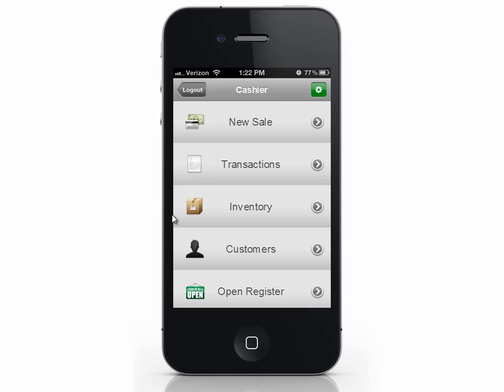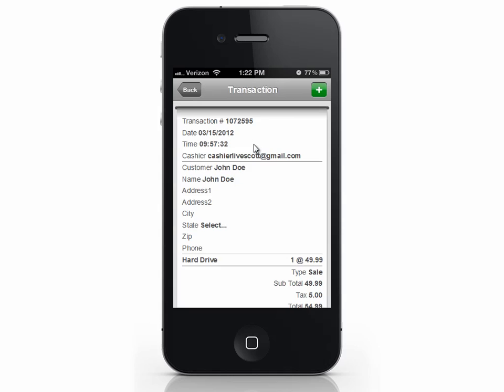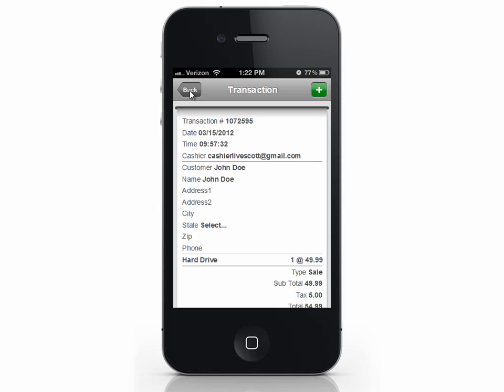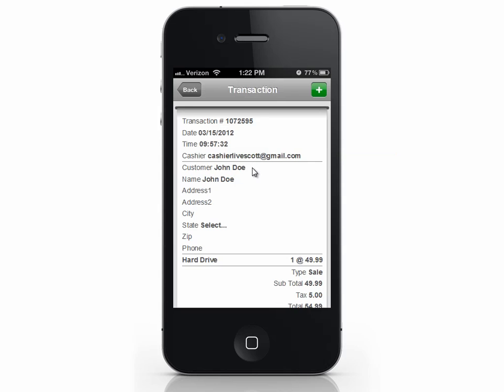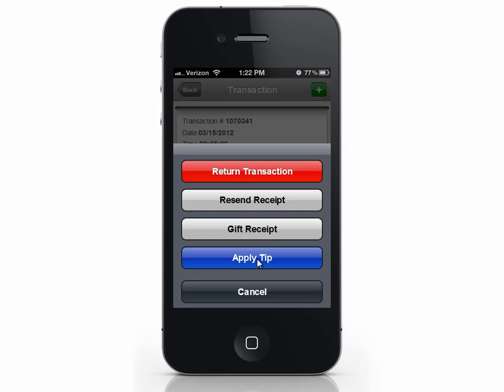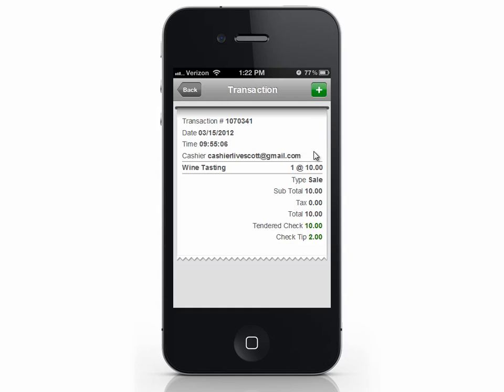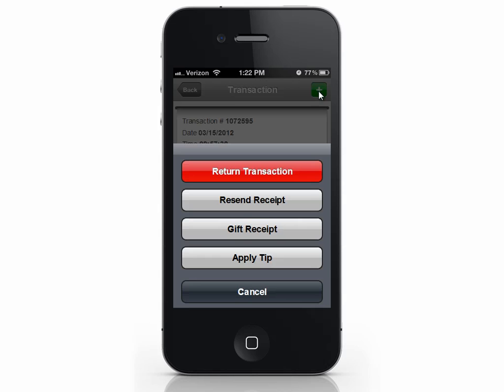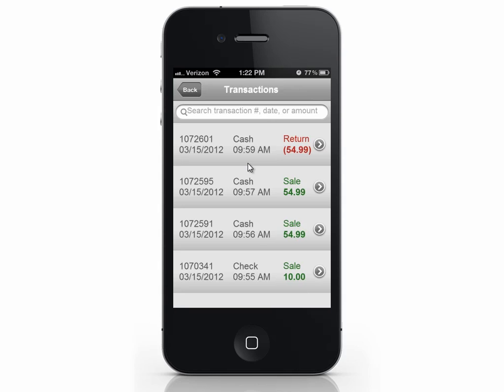Cashier App - Transactions, Returns, Gift Receipts, and Tips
This video will teach you how to use our Cashier app to view previous transactions, return items, send gift receipts, and apply tips.